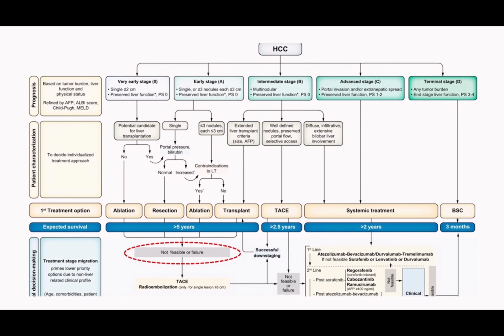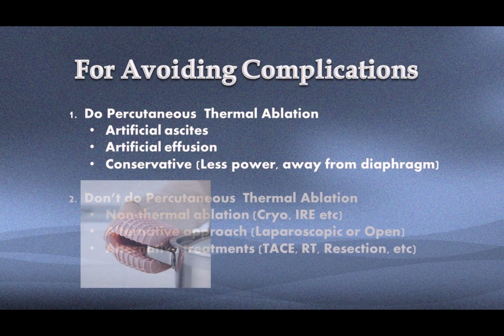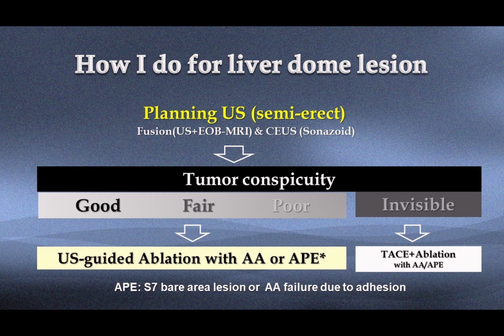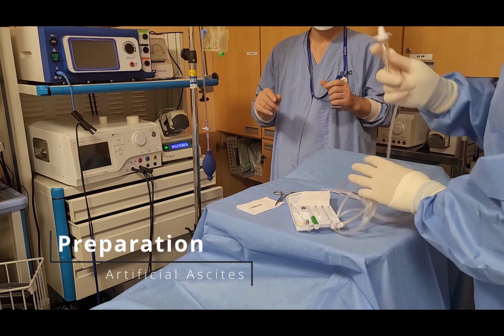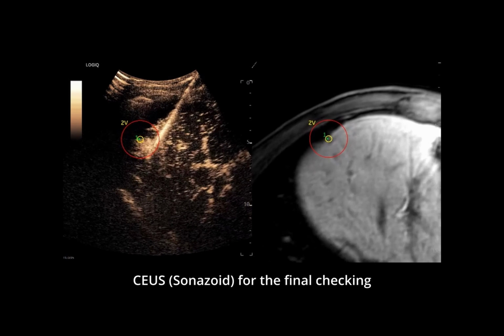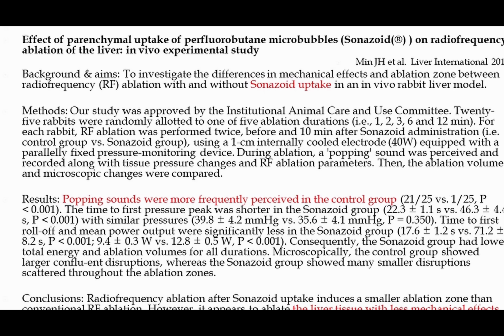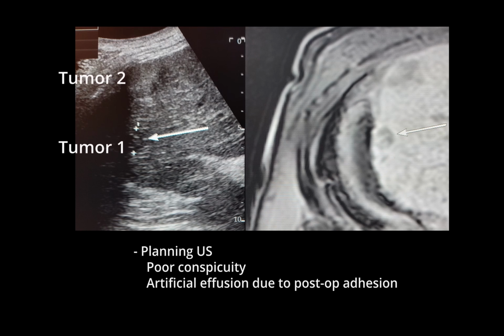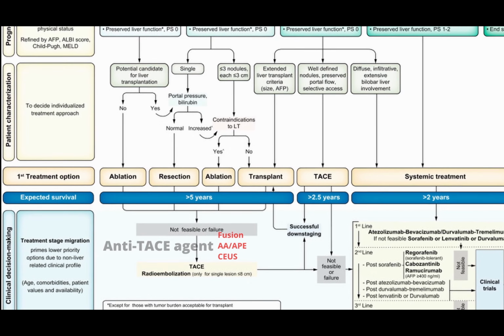[Conference Talk] 2023 WFUMB Hepatic Dome Ablation (Live)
Invited Talk at 2023 WFUMB, Oman 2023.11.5